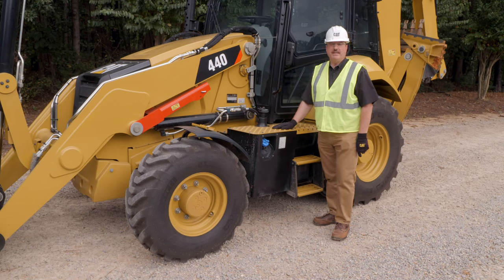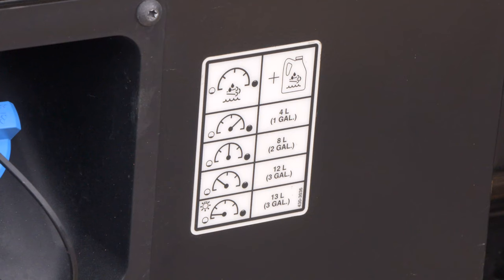Cat® 440 and 450 Backhoe Loader Diesel Exhaust Fluid Check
Learn how to add Diesel Exhaust Fluid to your Cat® 440 and 450 Backhoe Loader.